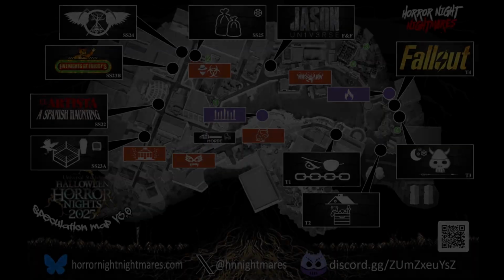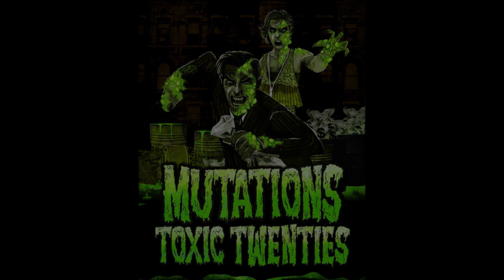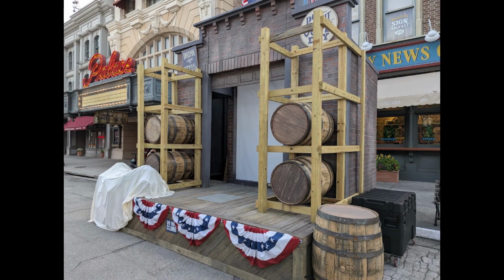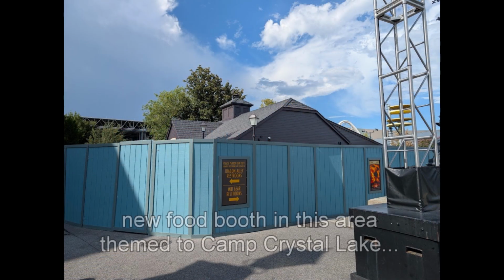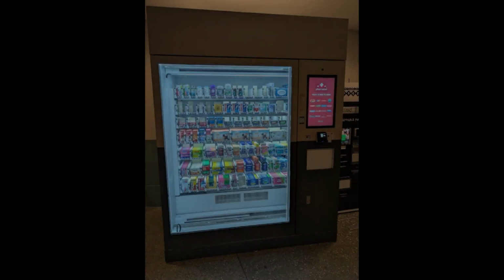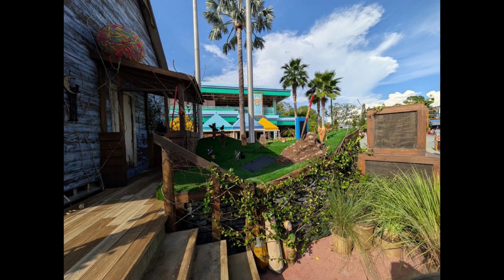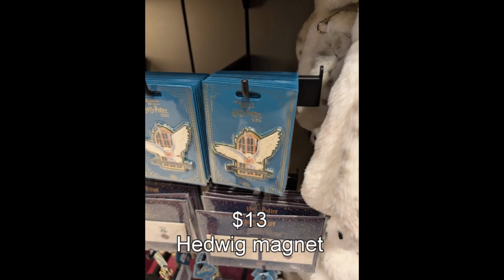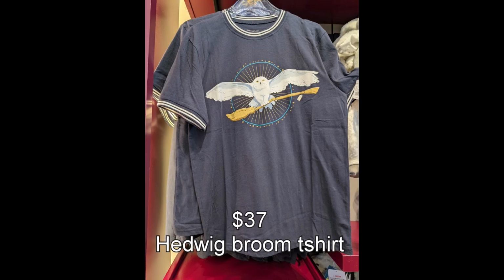Halloween Horror Nights (HHN 34) 2025 Updates, Universal Vending Machine and Hedwig Merchandise!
The ShortNStoutGuys are back in the theme parks checking out updates to the HHN 34 scarezones, looking over the HUGE vending machine added to the MIB restrooms area, and shopping the HEDWIG themed merchandise at Universal Studios and Islands of Adventure!